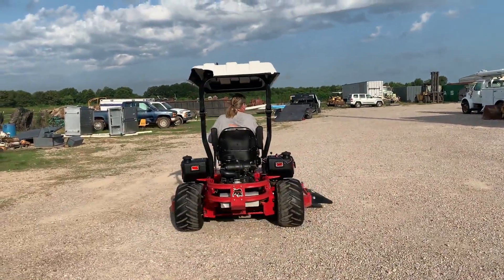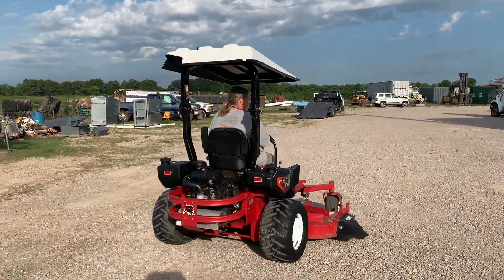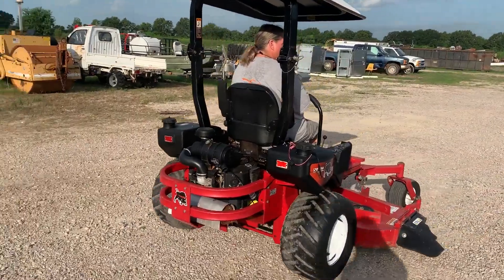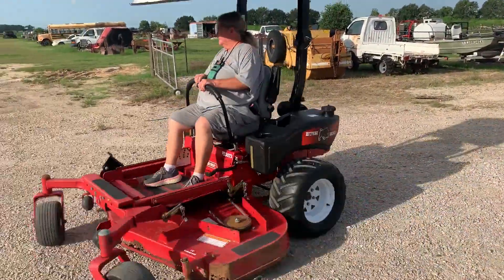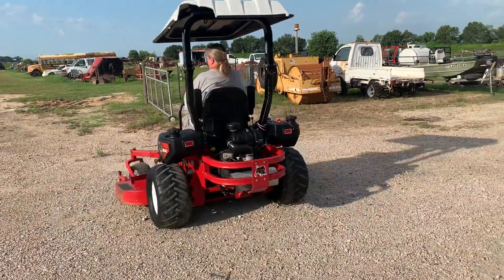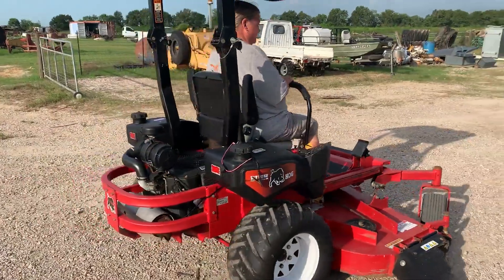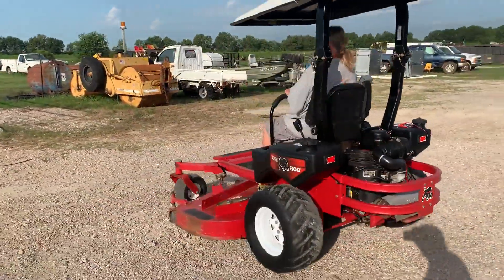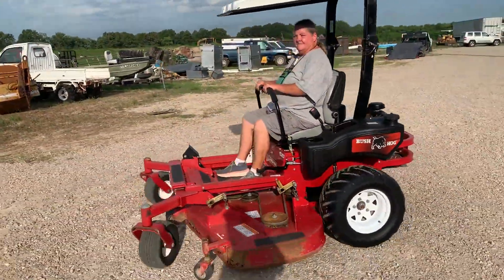BUSH HOG PZ3073 For Sale